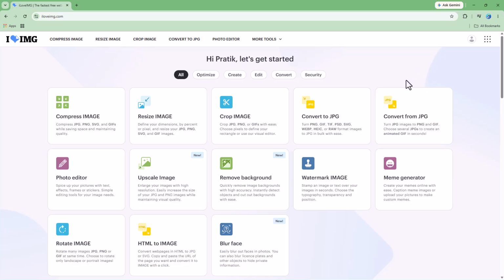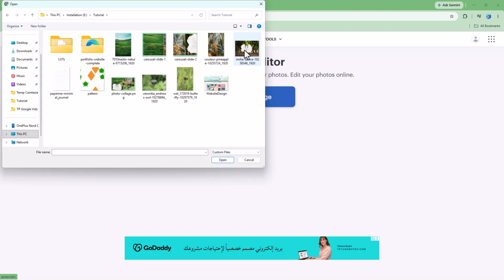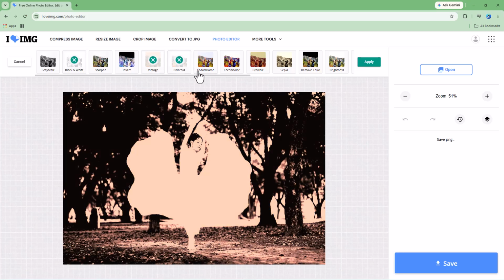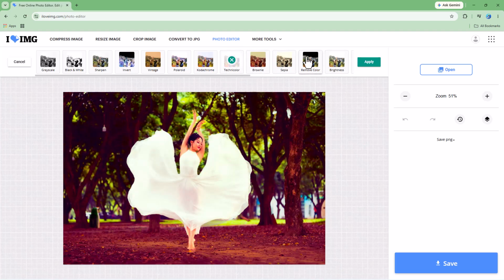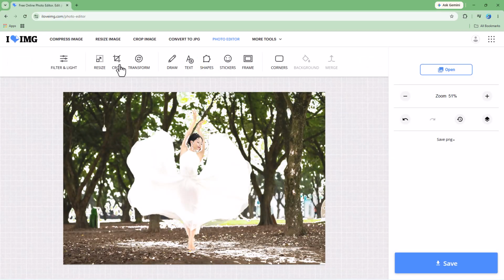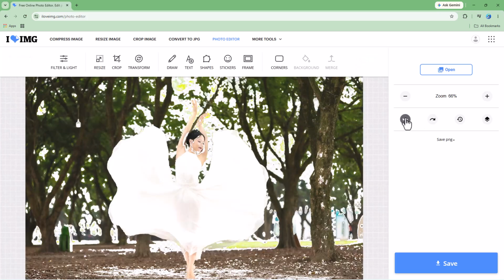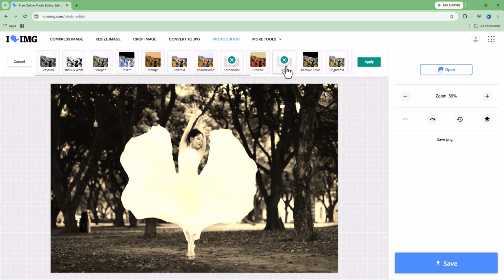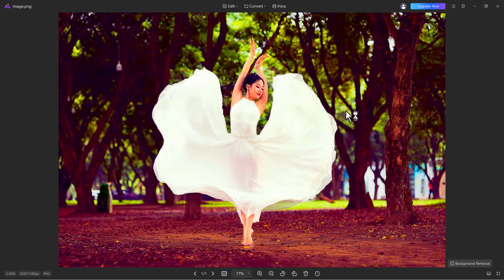ILoveIMG - Lesson 18 - Adding Filters in Photo Editor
In this tutorial, we will explore Adding Filters in Photo Editor in iLoveIMG.

Learn how to add filters in the ILoveIMG Photo Editor in this step-by-step tutorial. Discover how to apply creative effects, enhance image appearance, and transform your photos with different filter styles.